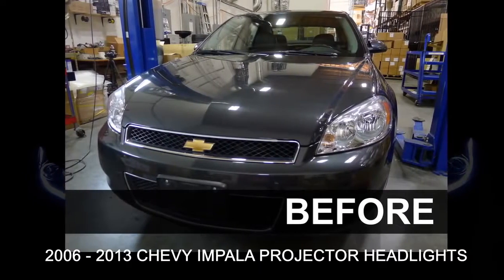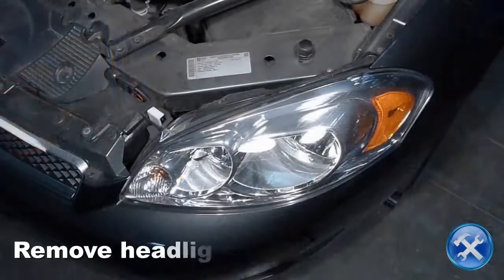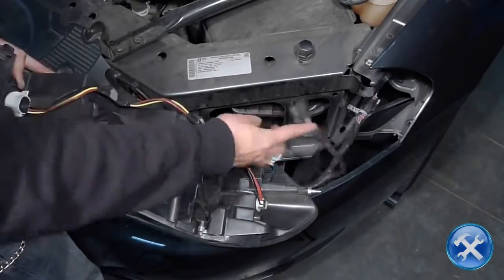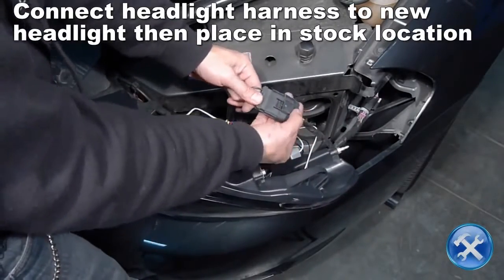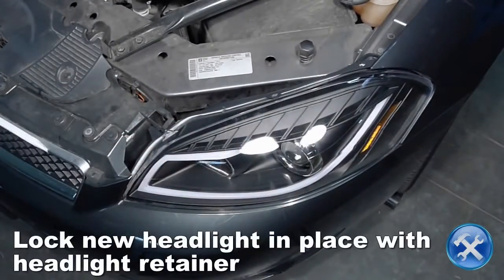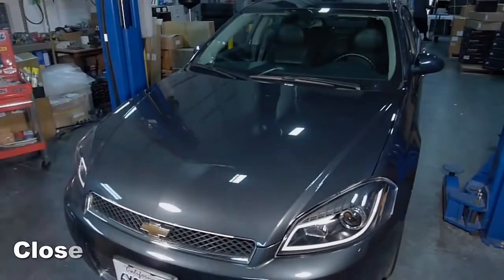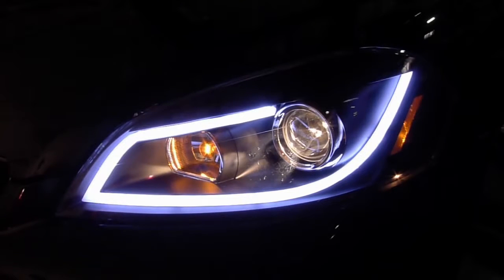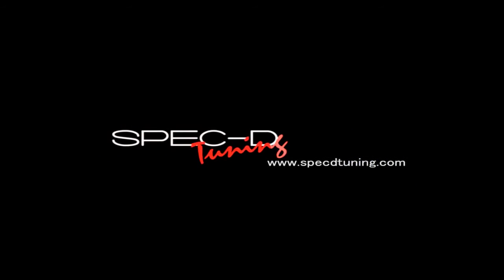SPECDTUNING INSTALLATION VIDEO 2006 2013 CHEVY IMPALA PROJECTOR HEADLIGHTS